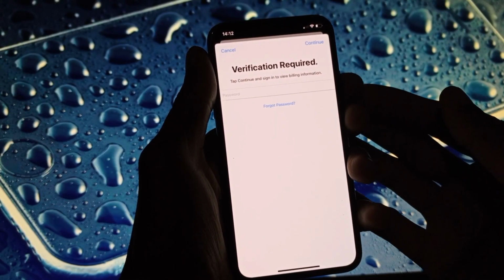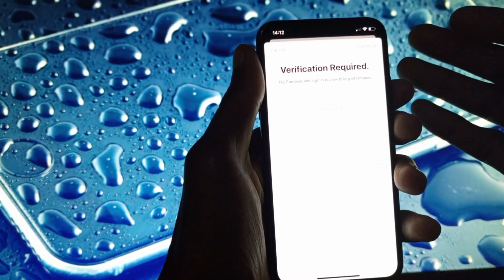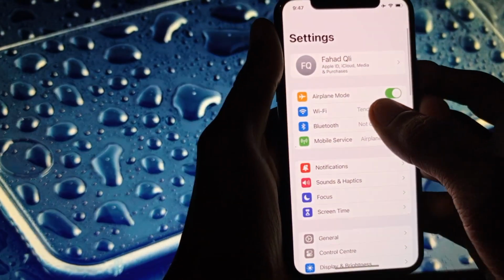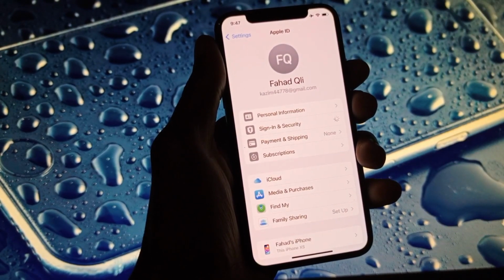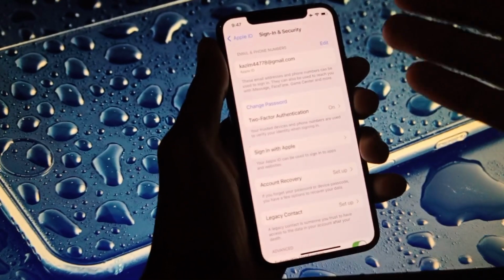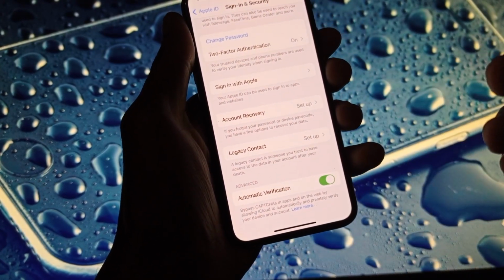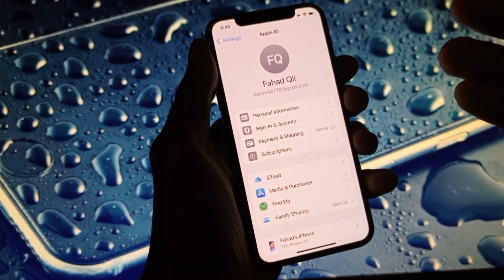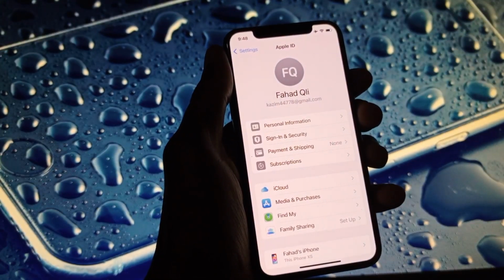How To Verify Apple ID In App Store | Apple ID Verification Required Problem | iPhone iOS 17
In this video, I will help you to verify your apple id in app store. Please watch till the end.